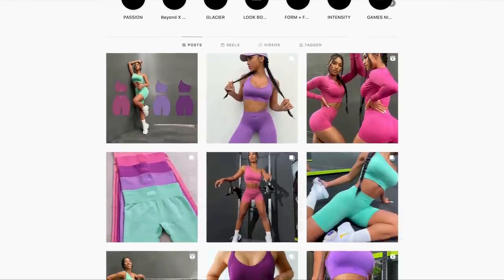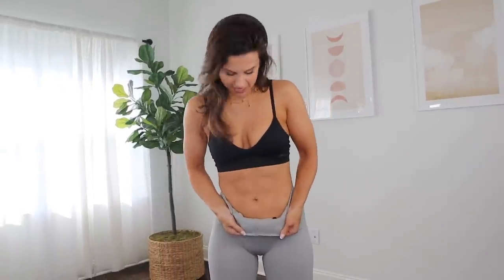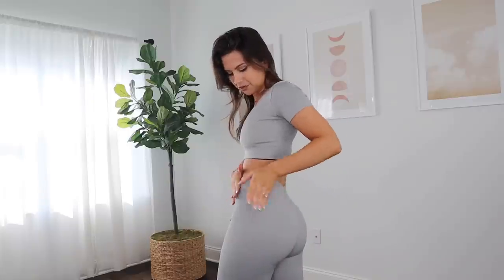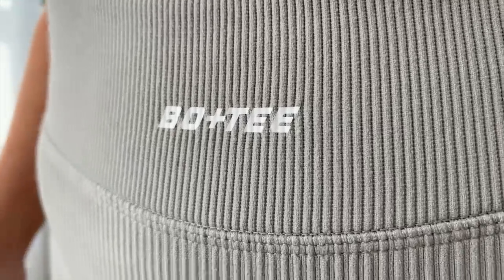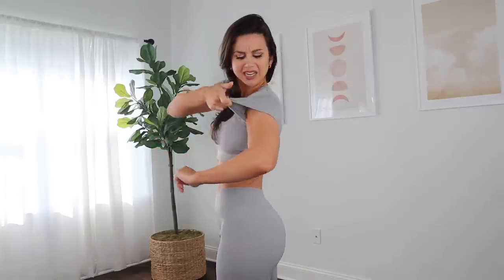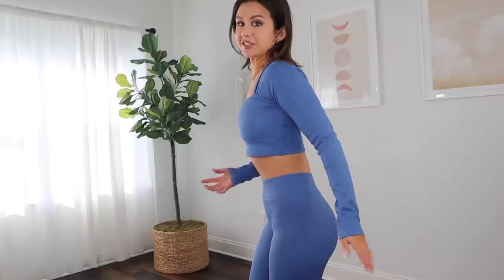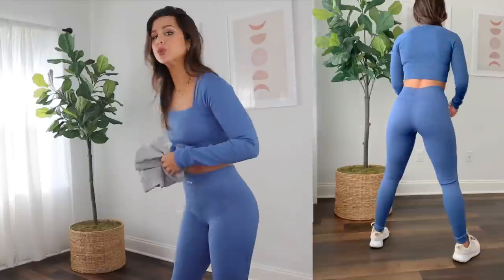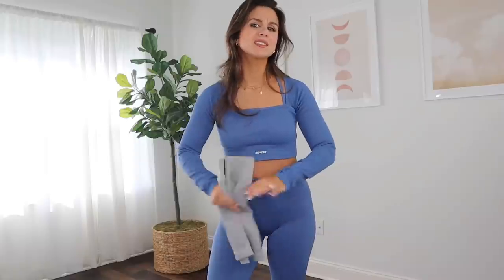IS BO + TEE REALLY ALL THAT? | BO + TEE GLACIER TRY ON HAUL REVIEW | BO+TEE ACTIVEWEAR LEGGINGS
Welcome back to the channel, loves!! Today, we’re talking the BRAND NEW Bo + Tee Glacier collection! This Bo+Tee Ribbed collection is perfect for the chilly winter months!

 for ALL THINGS ACTIVEWEAR!!

*Height: 5' 3"
*Weight: Approx. 120 -125 lbs
*Bust: 31"
*Underbust: 27'
*Waist: 25"
*Hips: 39"
*Thigh: 21"
*Inseam: 25"
* Shoe size: US 6
♡GET AT ME! -
SHIPPING-
                  Ashley Gaita